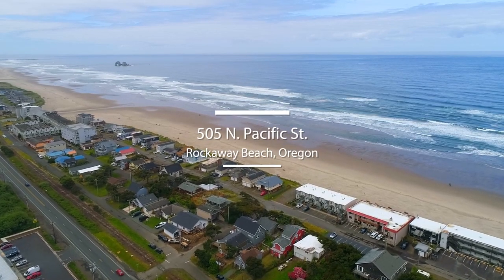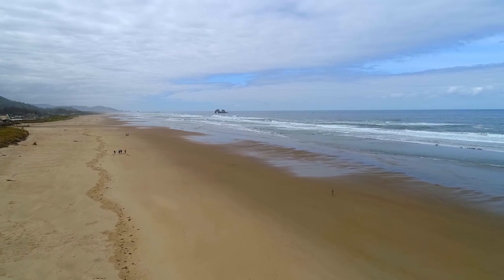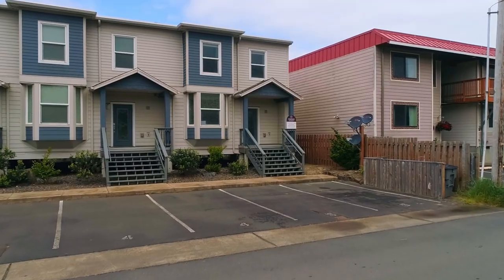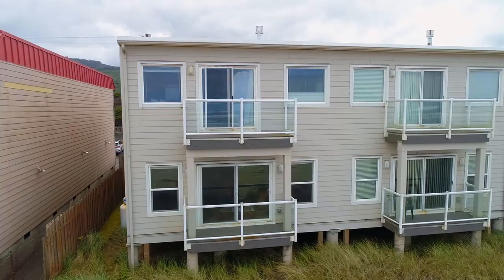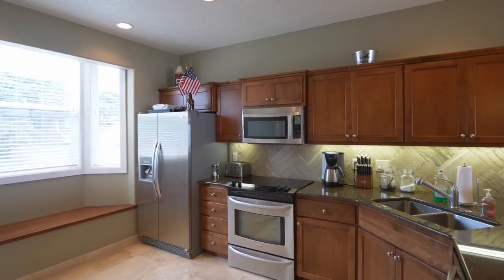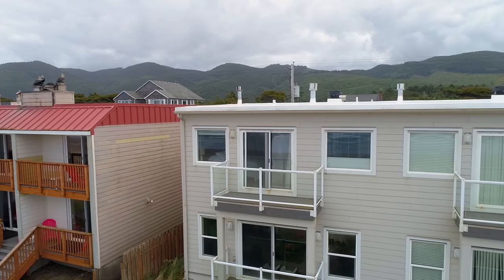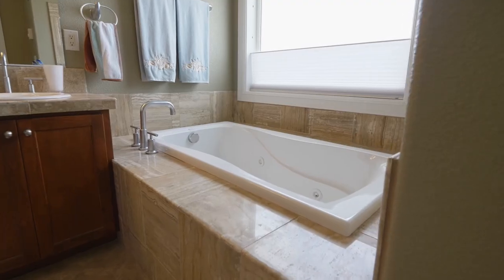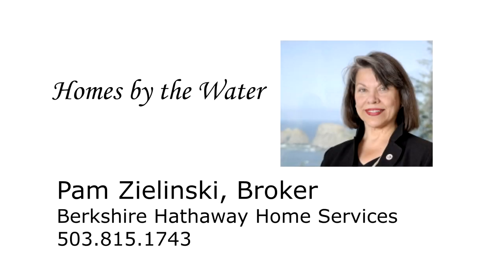Oregon Coast Condo with Panoramic Views! ~ Video of 505 N. Pacific ~ Oregon coast homes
DAZZLING OCEANFRONT view from immaculate end unit. Very romantic and upscale rowhouse style condo right on Rockaway's famous 7.5 mile sandy beach. Oceanview tub with see-thru frplc in master suite. Deck off master & greatroom. Slab granite counters, travertine marble bathrooms & flooring, rich custom wood cabinets and fireplace surround, fabulous pantry with etched glass door, open kitchen. Rich, luxurious ambiance. Vacation rental allowed here, potential 70K-80K income. Furnishings negotiable.